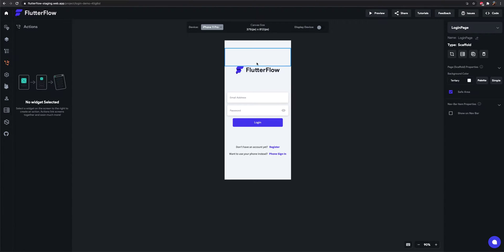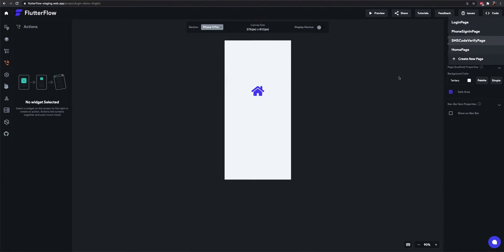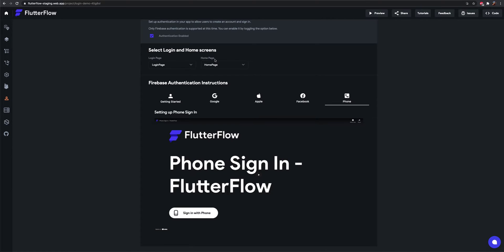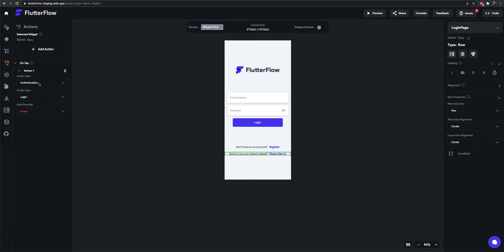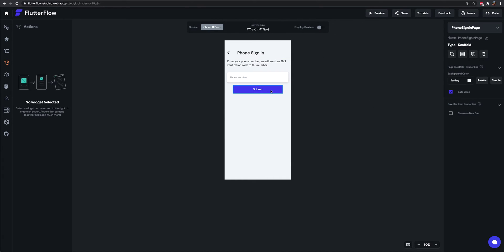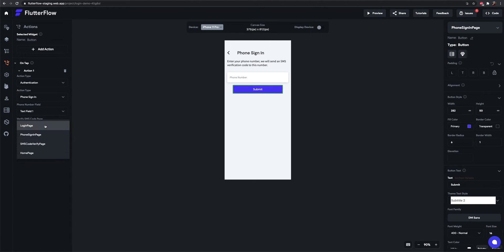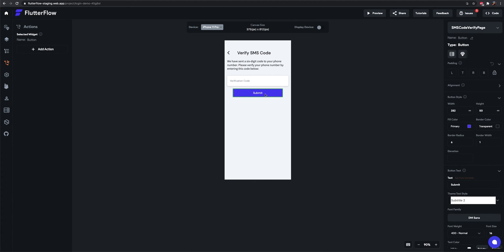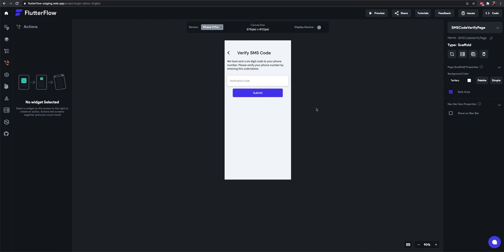Phone Sign In | FlutterFlow Tutorial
Learn how to set up phone sign in for your FlutterFlow apps in under 3 minutes!

Sign up to FlutterFlow to start building beautiful and powerful cross-platform mobile apps using Flutter, Google's game changing UI toolkit.